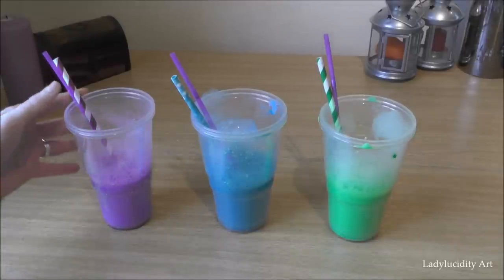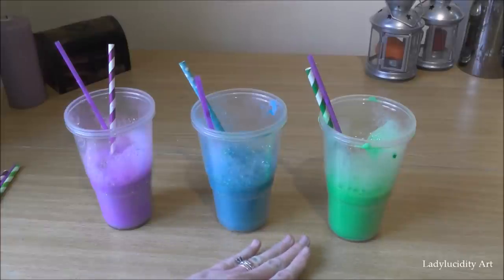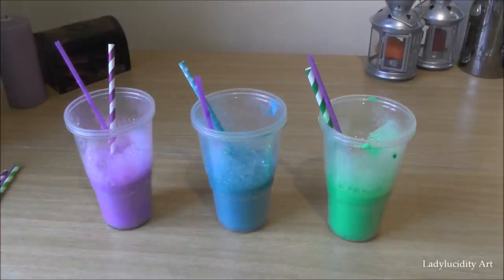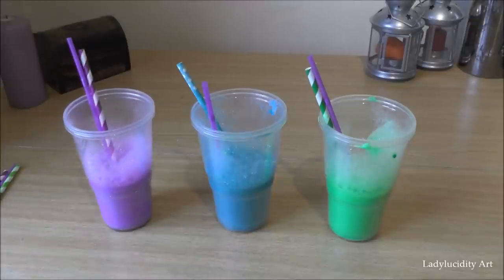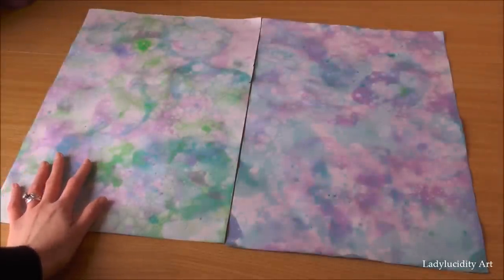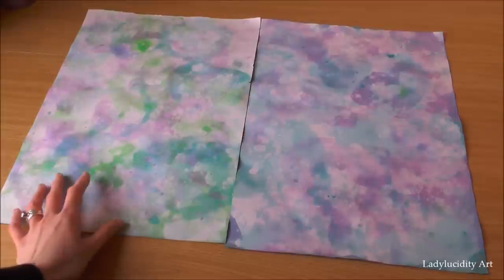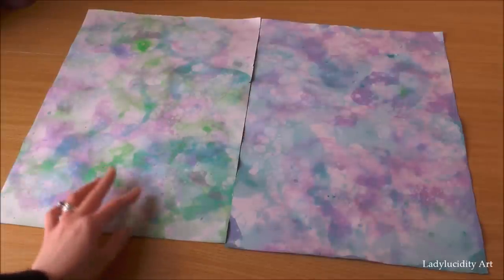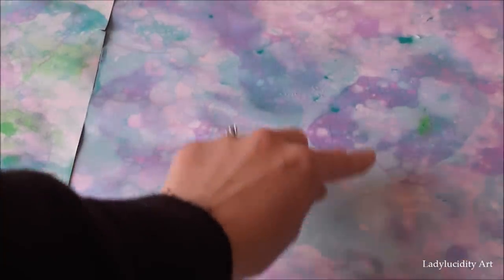ASMR Art - 00o 00o Making Bubble Art 0oo 0 oo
Hello my lovlies,
this is a re-vamped version of an older video previously on the channel. I'm recoring new versions of some of my popular older vids with my new better quality set up so you guys can get the best experiance from all my videos :) hope you enjoy!

soft speaking
bubble blowing
water and paint sounds.

To reach the UK ASMR Community!

As always thank you guys for your support!